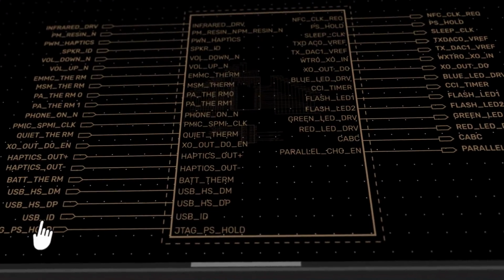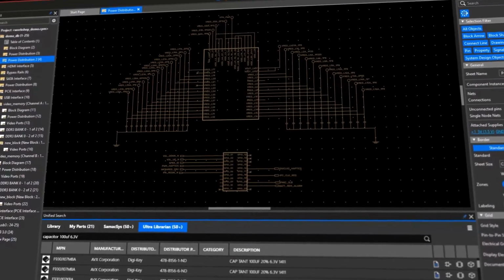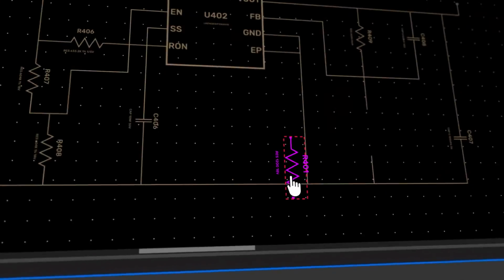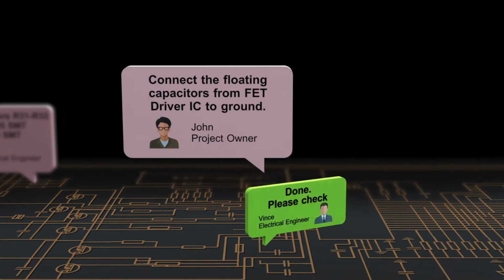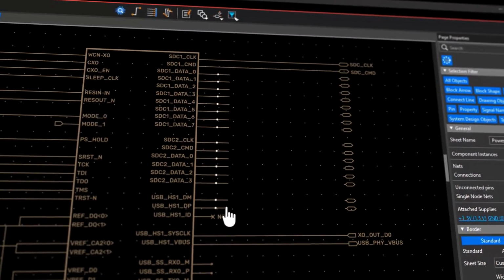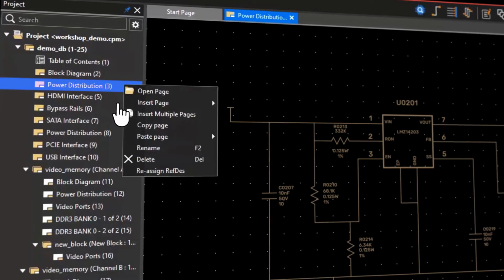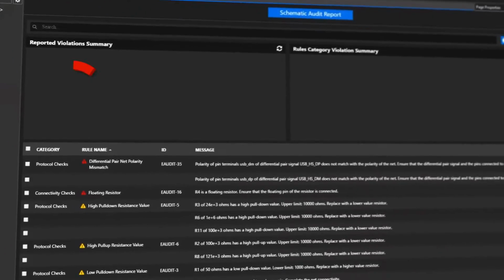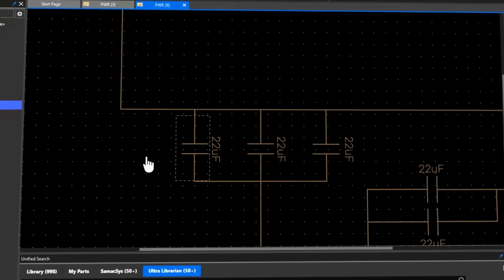Allegro System Capture Overview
Whether you’re a schematic or system designer, librarian, or part of the reliability team, Allegro System Capture provides you with a team design environment that enables speed, accuracy, and efficiency with your circuit designs.